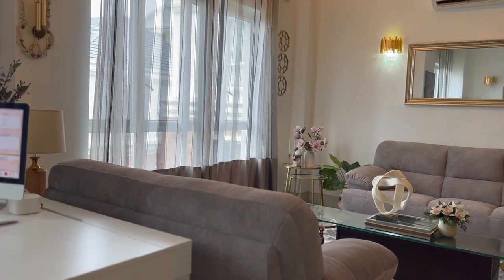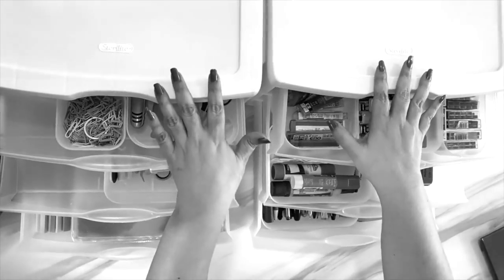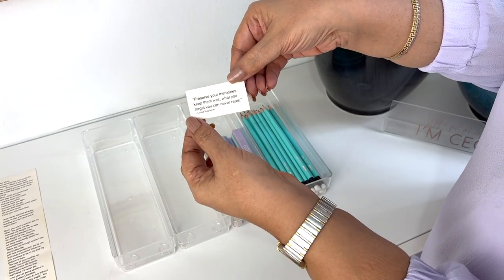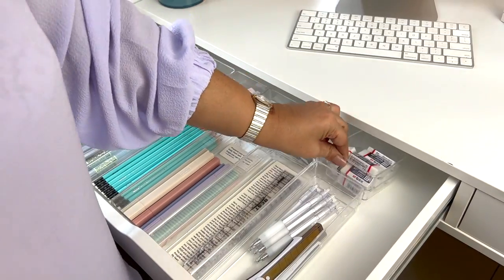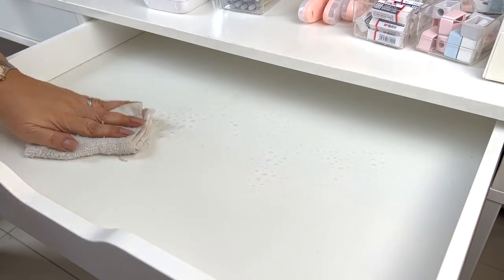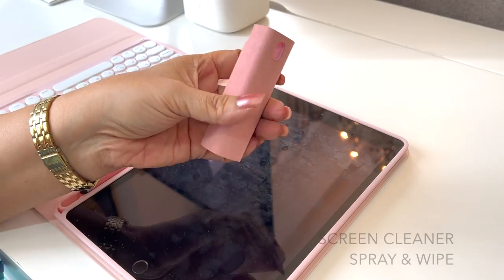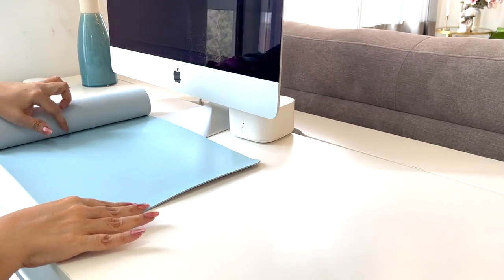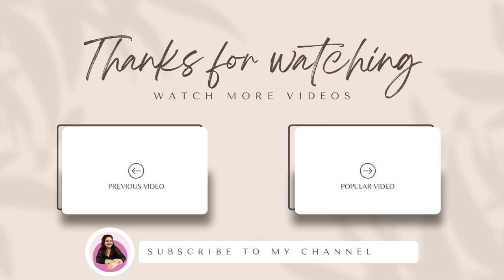SUPER SATISFYING HOME OFFICE RESTOCK & ORGANIZATION | PLUS TECH DRAWER | CLEAN WITH ME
Hey my loves! Welcome back to another video!! My name is Raveena Singh and I am a Certified Professional Home Organiser in Malaysia.

I upload videos weekly, usually on Monday/Tuesday and I deal with everything related to keeping your home. routines and systems functional and relevant to your lifestyle.

Love
Raveena